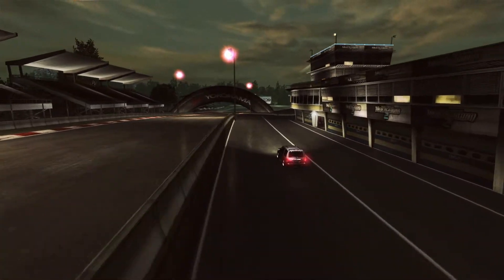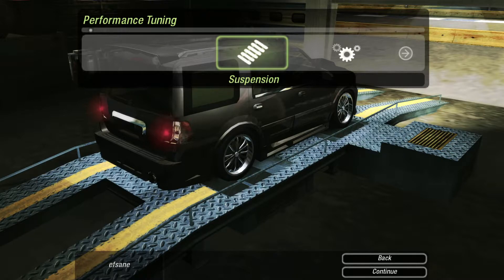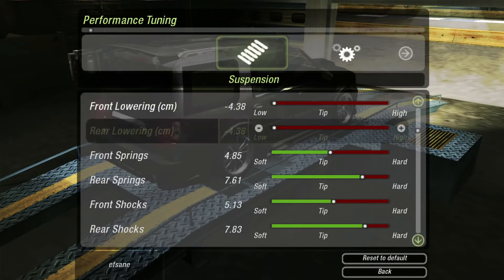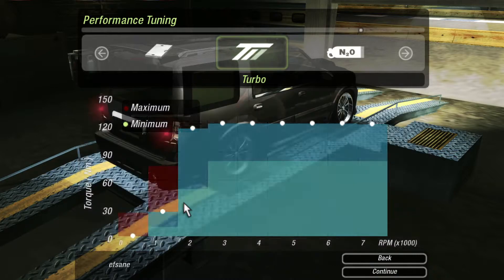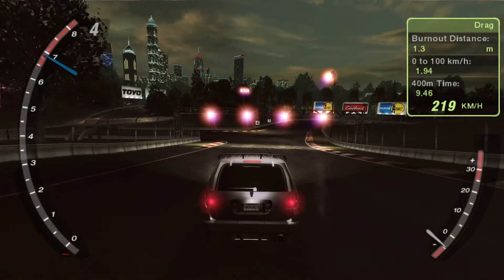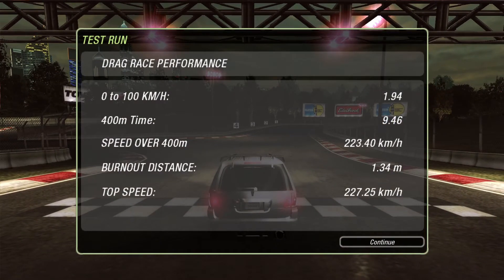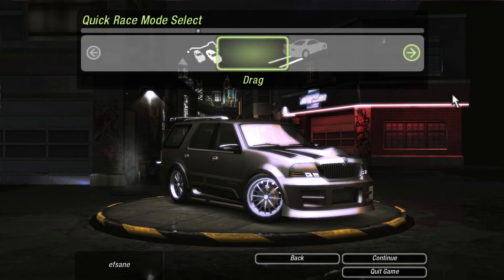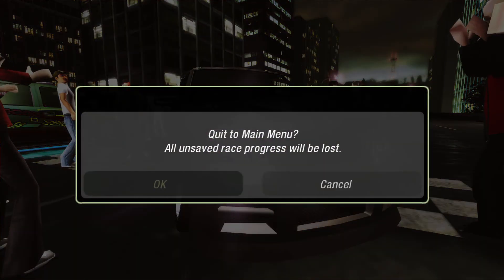Fastest Drag Tune for Lincoln Navigator 5.4L V8 in Need For Speed Underground 2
Here is a Drag Tune for The Lincoln Navigator
Specs:
5.4L V8 Turbo Engine
399.9KW
695.2NM
AWD